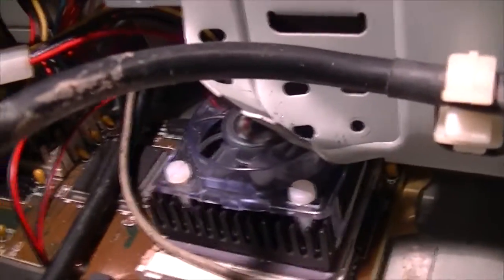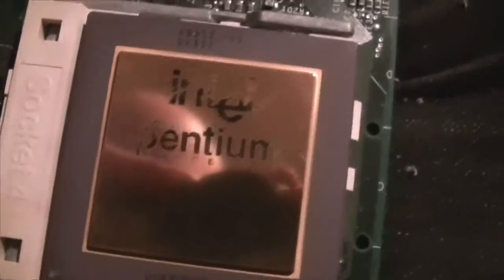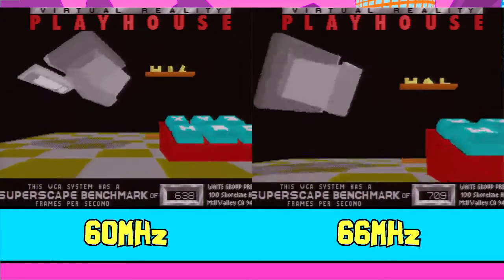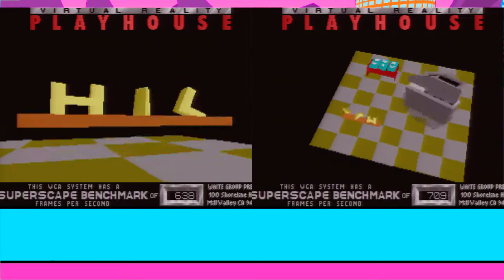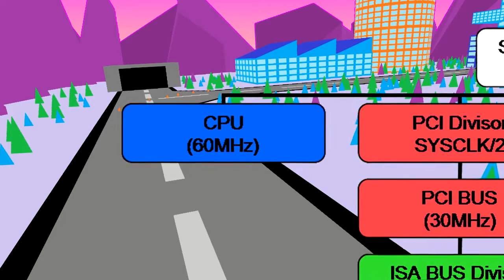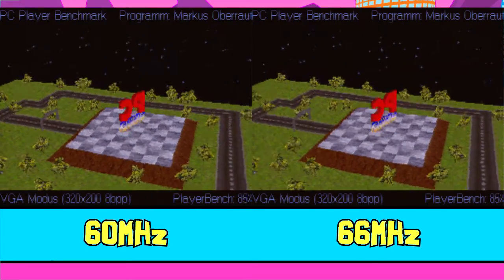Was Socket 4 ever practical?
Having recently upgraded my Pentium to 66MHz I started to wonder, was Socket 4 ever really a good idea? Socket 4 is known to have been costly and sometimes problematic. These days they are rare and often expensive while the 66MHz models are almost never seen, so we can assume the 60MHz model and the more abundant 486 platform outsold them significantly, but did the people making these purchases in the 1990s make the right choice?

Another point to consider is that later in the lifespan of Socket 4, applications were being optimized for Pentium chips as opposed to the 486. This is part of the reason Quake does so well on this system.

Also, the power consumption may seem a little high, but at the time the Hard Drive would have probably used a large chunk of the power and the other components in the system would have added up to make this rather negligible.

Here are the InfoWorld articles I mentioned in the video. Firstly, the ZEOS Pantera system I used as a reference for the prices;

And also, the Intel Price Drop article from earlier that year;

Outside of what I say in this video, there are more reasons for and against each platform.

As a last note... Kiiiiiiiillllll Frenzy!
I once played this sound, along with the theme from the original GTA, Da Shootaz - Joyride, when playing GTA IV... Nobody recognized it. This made me very sad, then it made me feel old.